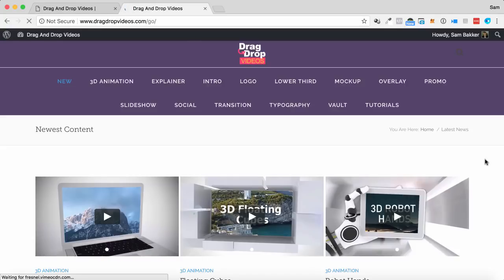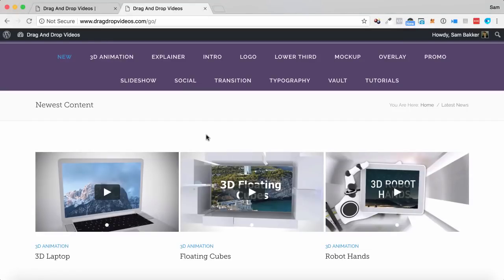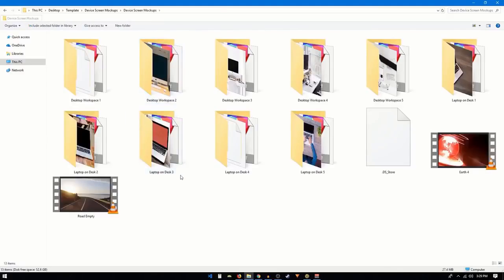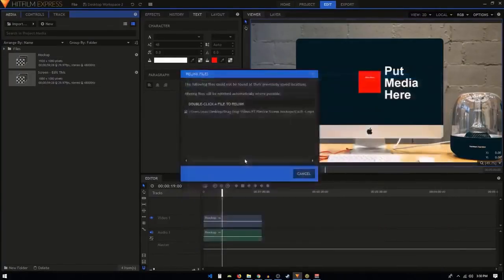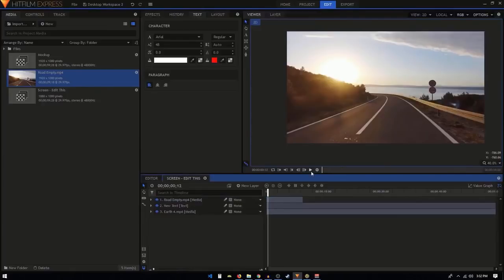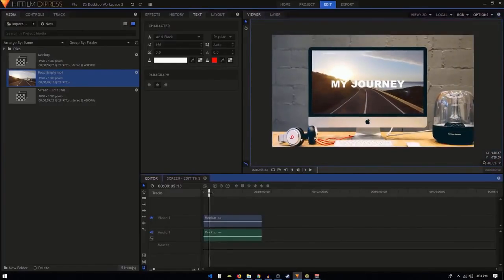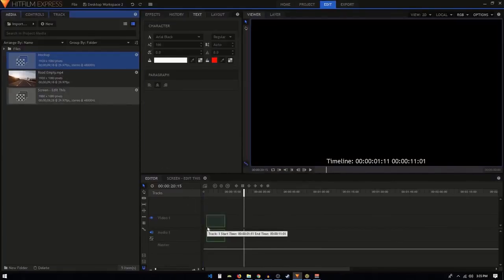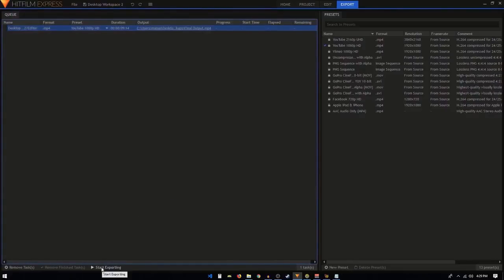Drag Drop Videos Demo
Drag & Drop Your Way To Amazing Looking Videos

Create almost ANY type of video, for any niche & topic in minutes...

- Huge variety of different video types

- Templates are really high quality and polished and the videos you can render look sharp and professional

- Get a fully featured video compositor to edit everything

- The ability to combine different templates together - combine real video footage, with explainer scenes, with 3D animations, with kinetic text, with logo stingers, etc.